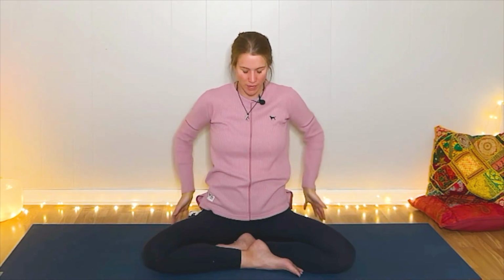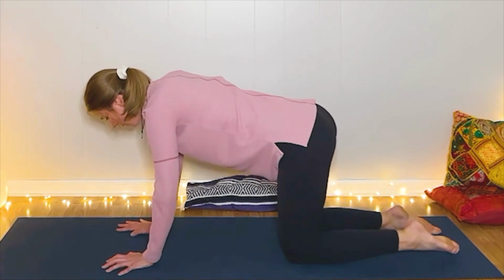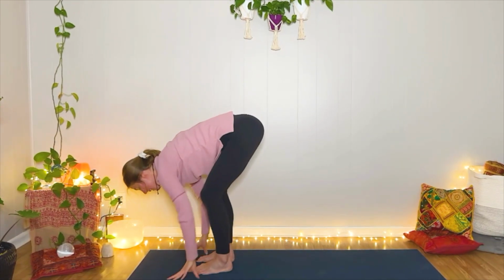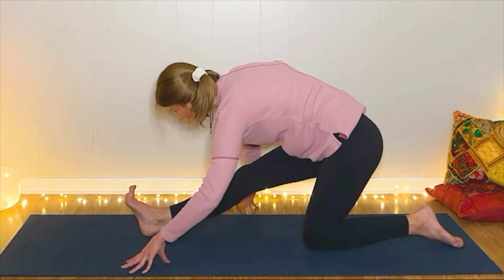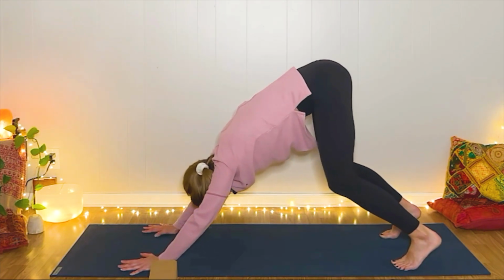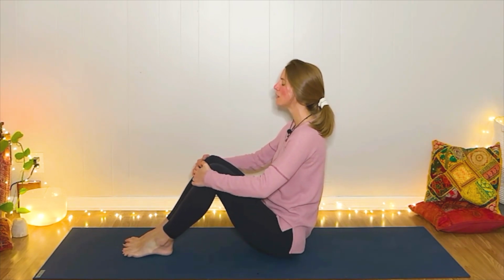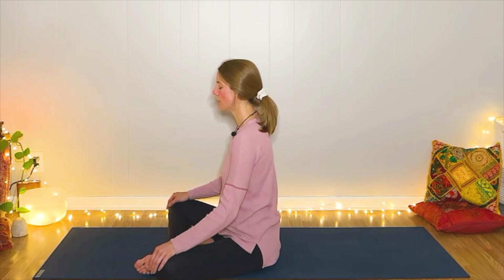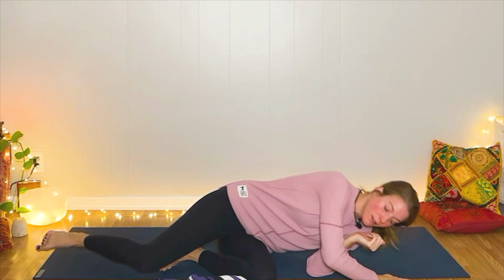CALM ~ Balanced Strength + Stretch Vinyasa Flow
Monday nights are for yoga! Join me in this 60-minute class that explores deep breathing, spinal movements, balancing challenges, and gentle restorative ending with longer holds.

Peace,
Kendra

Join live via Zoom every Monday evening at 7pm EST. Sign up at kendragracestoll.com